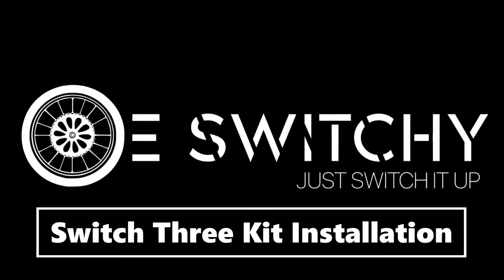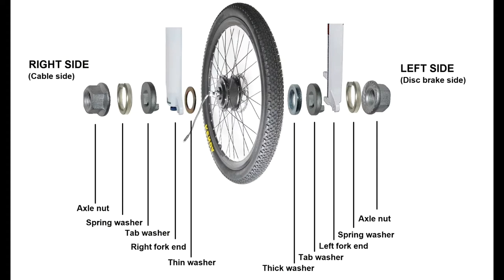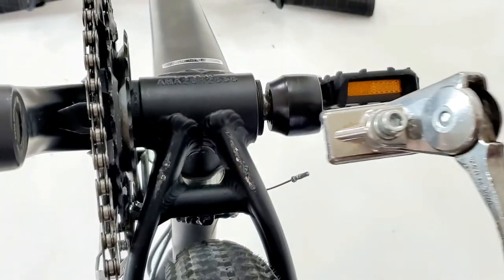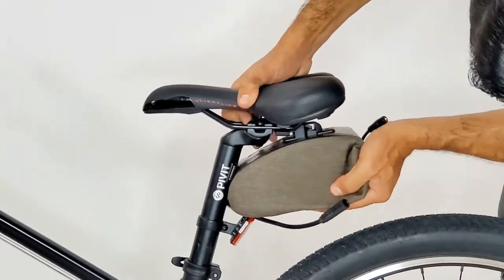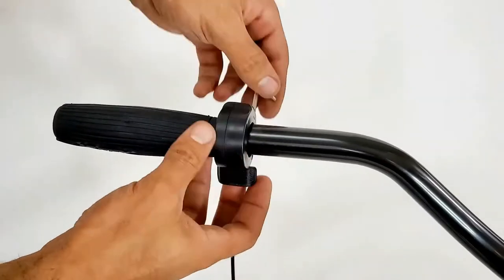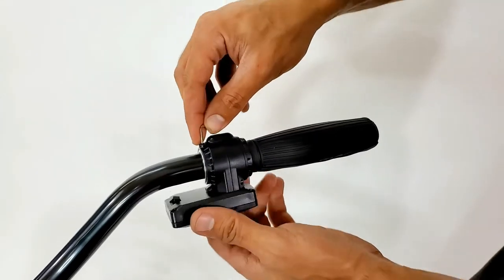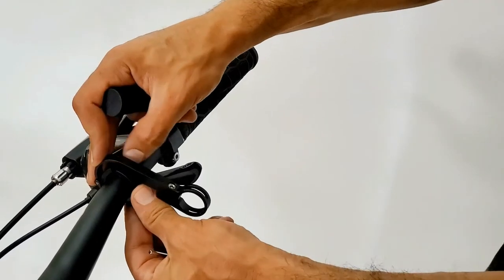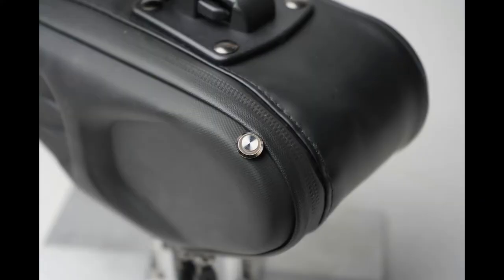E-Switchy Electric Bicycle Kit Installation Guide - Switch Three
This video is a step by step guide on how to convert your own bicycle into an e-bike and how to install your E-Switchy, Switch Three kit. This electric bike conversion kit only takes 8 minutes to convert your bike! The battery comes in a waterproof canvas bag, a sleek design that is made to fit under your seat can also be placed anywhere secure on your bike. It is coupled with a compact & lightweight 250W motor that provides a top speed of 28 mph. Disc brake compatible hub, a thumb throttle that allows you to control your speed, a highly efficient E-Switchy motor that gives powerful torque of approximately 40N.M that’s almost 10LB of torque, so you better hold on tight.